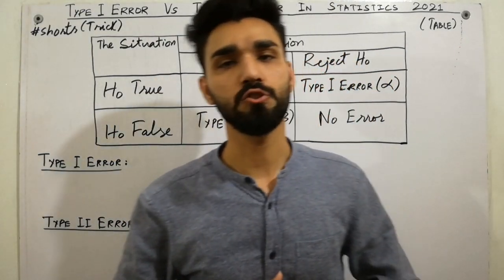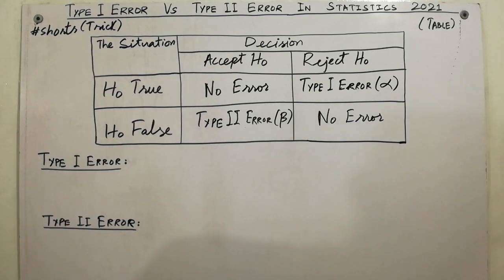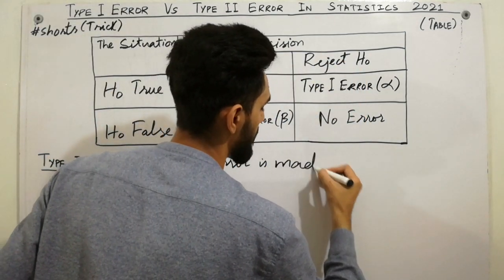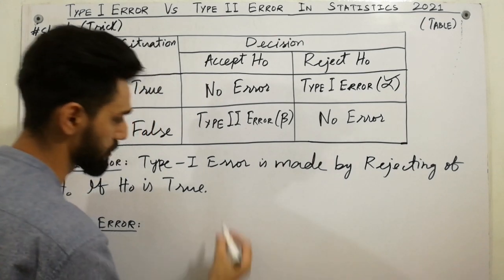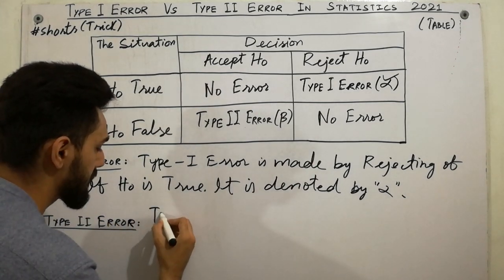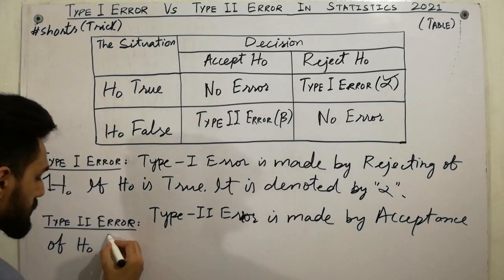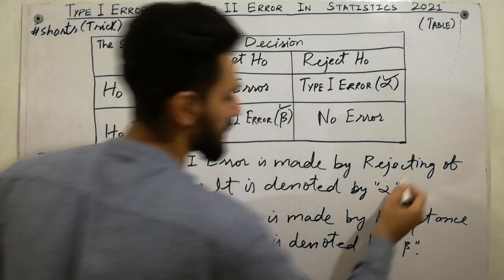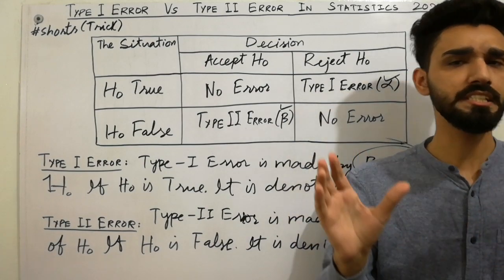Type i Error vs Type ii Error - Hypothesis Testing Statistics |type i and type ii errors| Stat Tutor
In this video, I have explained tricks about to remember the definitions of " type i and type ii errors "

Must also watch now these below conceptual lectures. !
For gaining the lecture about "Difference between Null and Alternative Hypothesis", Just visit this link now...

For gaining the lecture about "Difference between Acceptance Region and Rejection Region", Just visit this link now...

hypothesis testing
hypothesis
hypothesis testing examples and solutions
t test hypothesis test
null hypothesis and alternative hypothesis
level of significance in hypothesis testing
testing of hypothesis in statistics in tamil
testing hypothesis
null hypothesis
t test and z test
test of significance in statistics
test of hypothesis in statistics
t test
hypothesis testing statistics in tamil
z test
test of significance
statistical hypothesis
statistics hypothesis testing
test statistic for hypothesis testing
hypothesis test
test of hypothesis engineering mathematics
null and alternative hypothesis
hypothesis in statistics
hypothesis testing in research methodology
statistical hypothesis
statistics hypothesis testing
hypothesis test
hypothesis in statistics
type 1 and type 2 error statistics
hypothesis testing a level maths
statistical hypothesis testing
hypothesis statistics
t test hypothesis testing two tailed
critical value hypothesis testing
test hypothesis statistics
hypothesis testing in statistics
one tailed test vs two tailed test
two tailed hypothesis test
z test problems with solutions
null hypothesis statistics
significance level in hypothesis testing
statistical tests
test statistic
level of significance
test hypothesis

This video is Recommended for usa students ...

If you needs any help for statistics then write in comments inbox...

keep supporting...